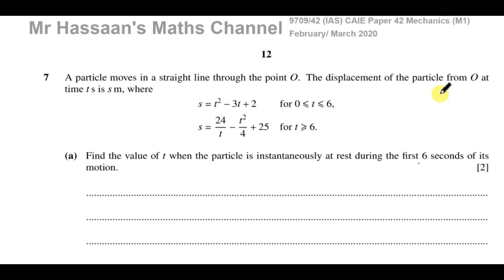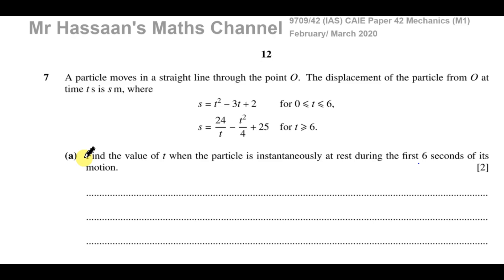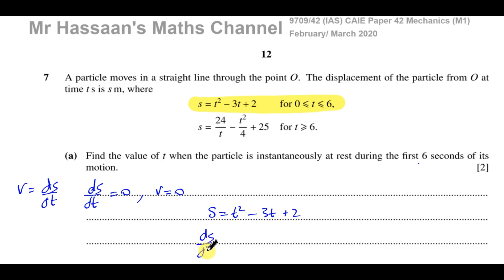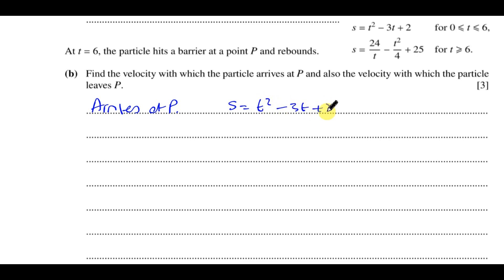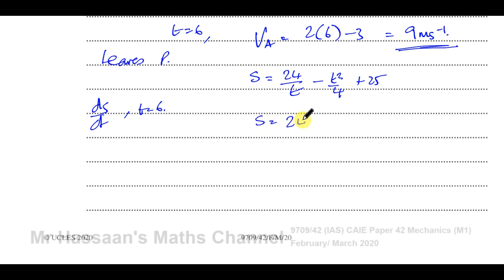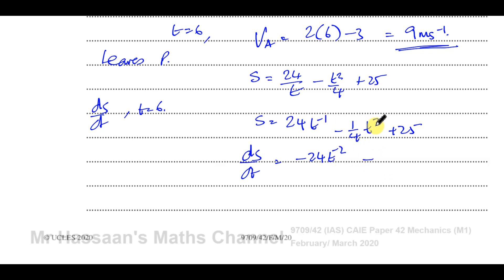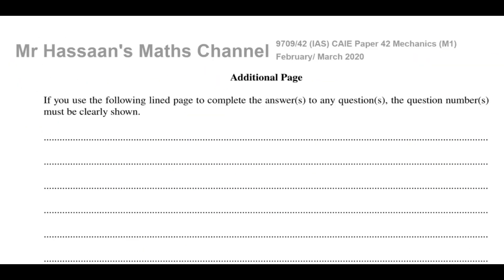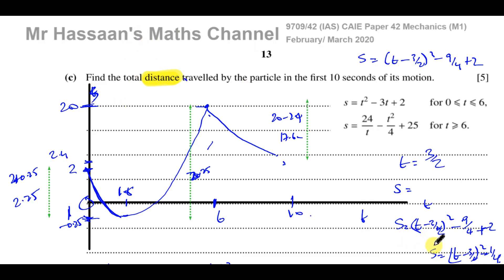M1 (CAIE) 9709/F/M/42/20 March 2020- Q7, Variable Acceleration Displacement, Velocity, Distance